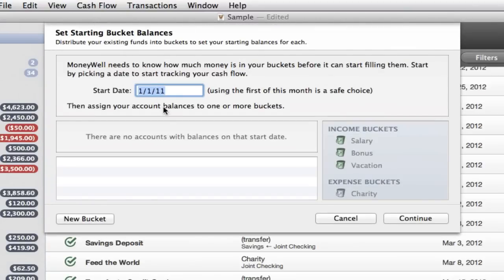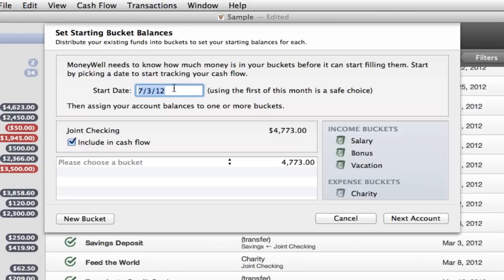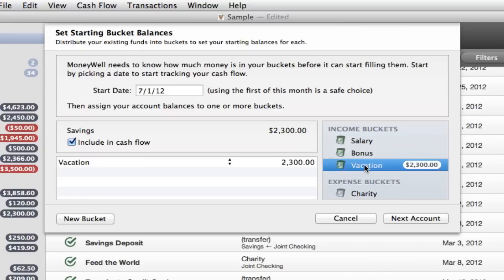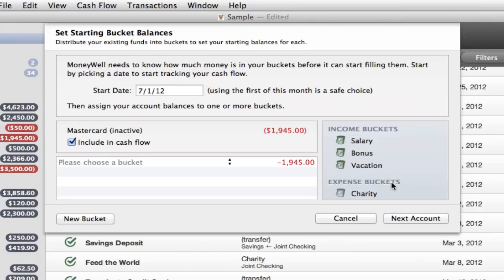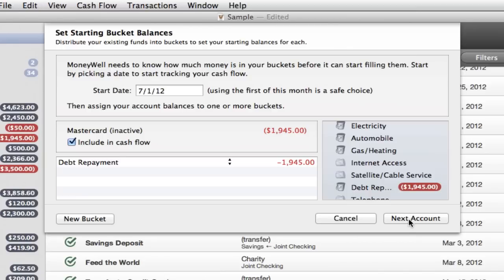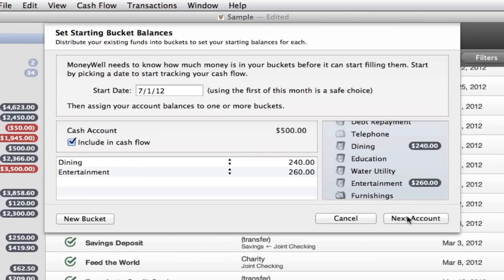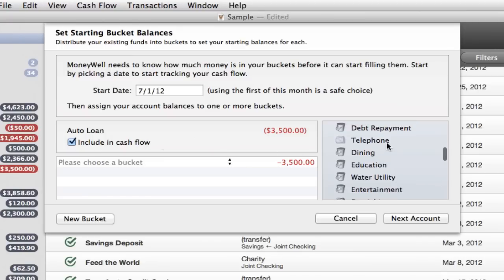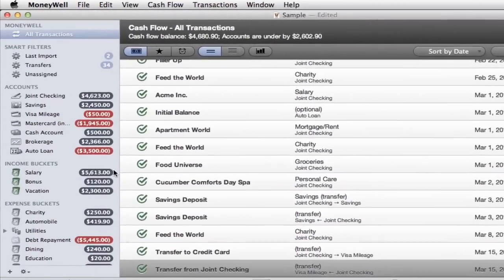MoneyWell 2.1 - Starting Bucket Balances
Learn how to restart your cash flow in MoneyWell 2.1 by setting your starting bucket balances.